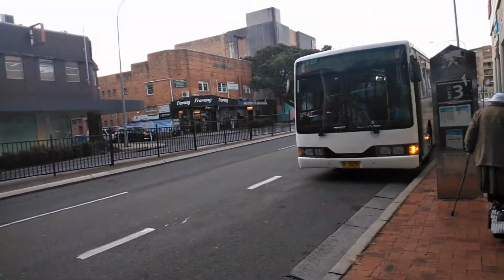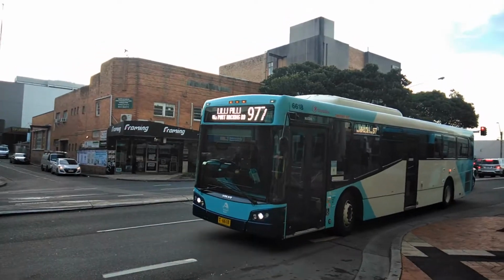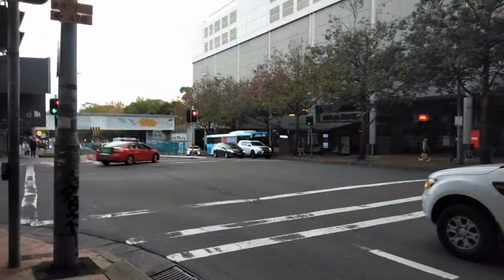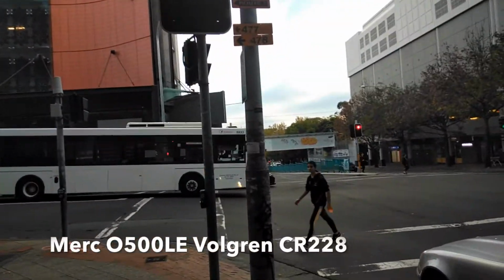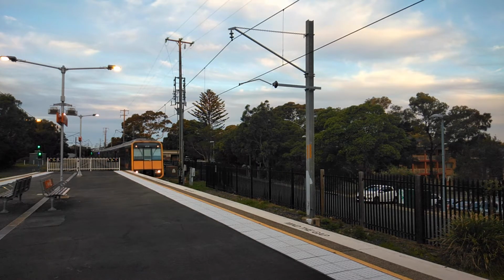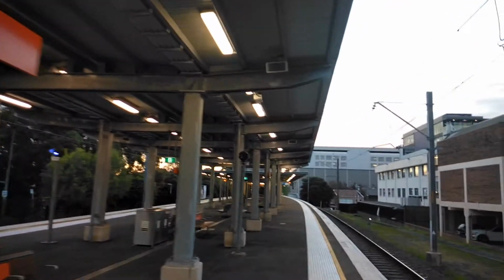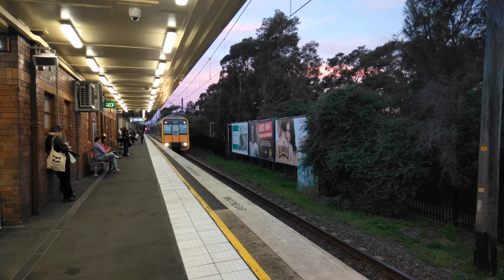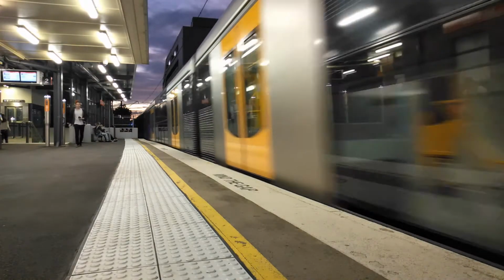SCTV 389: Miranda Interchange: Trains and Buses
Hey Guys! Finally living up to my name, today's video is at Miranda Interchange, both Buses and Trains.

Next Vlog:
SCTV 390: Caringbah

Links to social media are back at my channel, you can also visit my friends channels there.

Filmed on the 7th of May 2020.